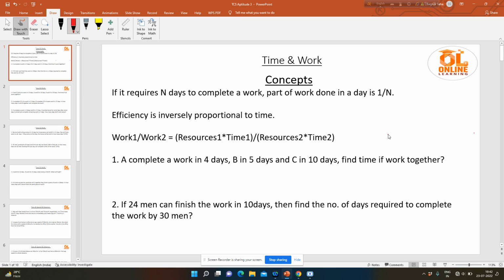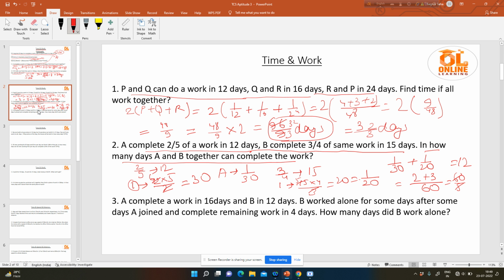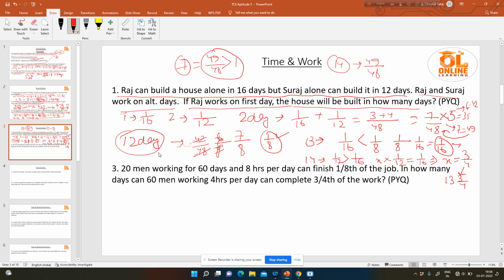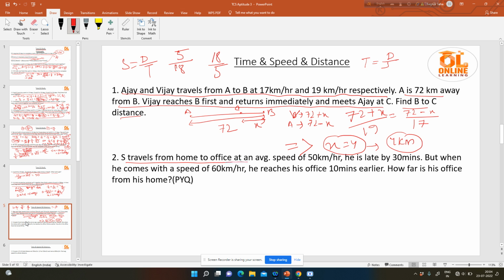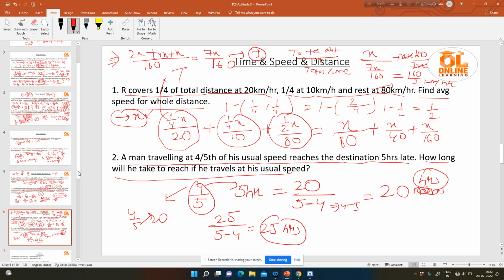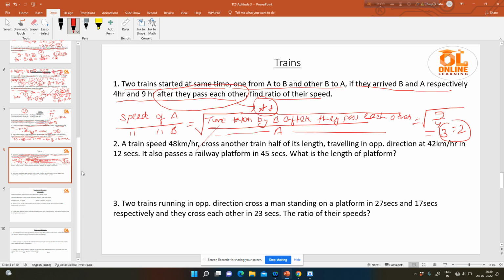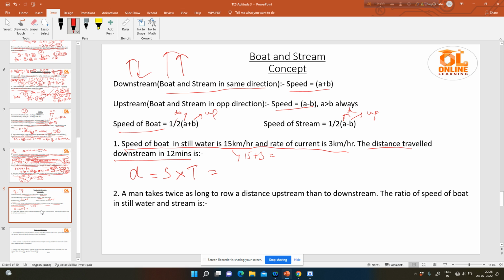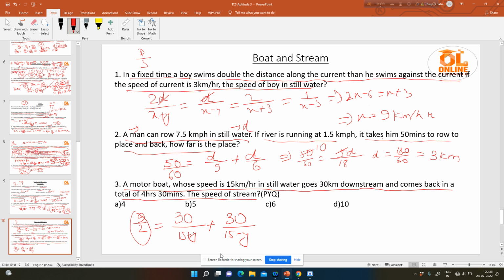TCS Numerical Ability Tricks & Concepts |Day-3 | Time, Speed & Distance | TCS NQT 2024 Preparation🔥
Hello everyone this video is related to TCS Numerical Ability Topics, Tricks & Questions

tcs nqt numerical ability
tcs numerical ability 2024
tcs numerical ability
tcs quantitative aptitude
tcs number system questions
tcs numerical ability previous year questions
numerical ability tricks
tcs numerical ability tricks
TCS NQT 2024 Free preparation
tcs nqt 2024 exam pattern
tcs nqt 2024 exam syllabus
tcs nqt 2024 updated syllabus
tcs nqt 2024 preparation
tcs free nqt 2024 preparation
tcs free hiring preparation
tcs numerical ability questions 2024
tcs numerical ability questions and answers
tcs nqt numerical ability previous year questions
tcs nqt 2024 prep
tcs free nqt 2024 off campus
tcs free nqt off campus
tcs free nqt 2024 registration
tcs free nqt for 2024 batch
tcs free hiring for 2024 batch
tcs nqt
Tcs HackQuest
TCS Ninja Role Hiring
tcs hiring
tcs ninja result
tcs ninja topper test results
tcs digital results

2022 tcs hiring
Online learning
Lokesh bagora